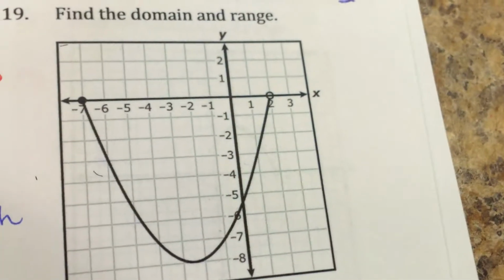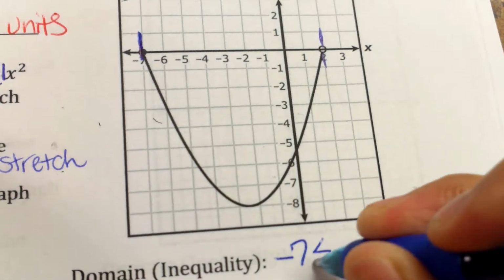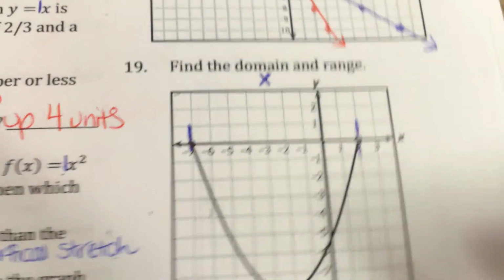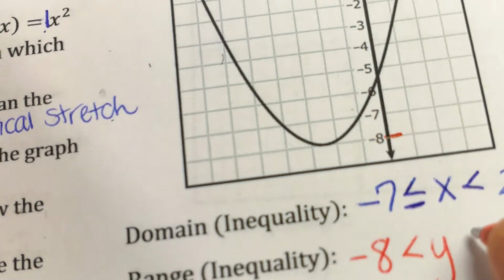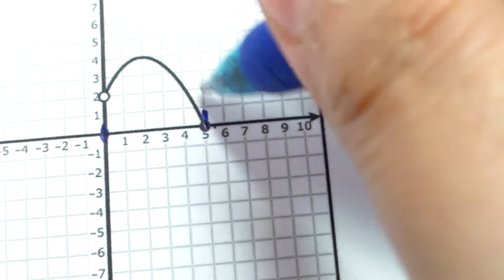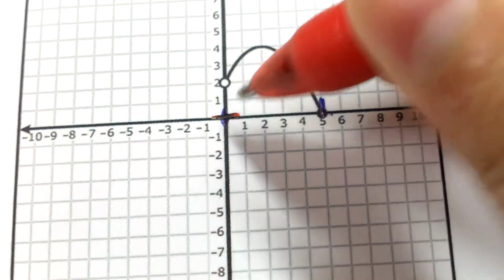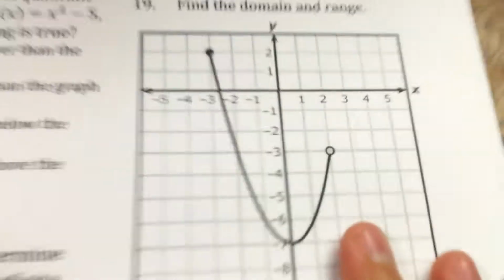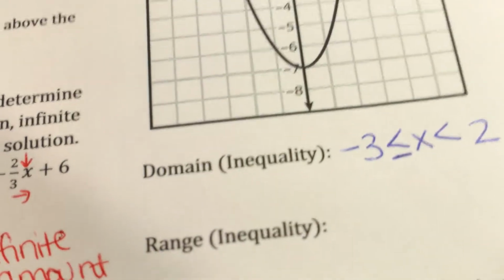Question 19 Domain and Range